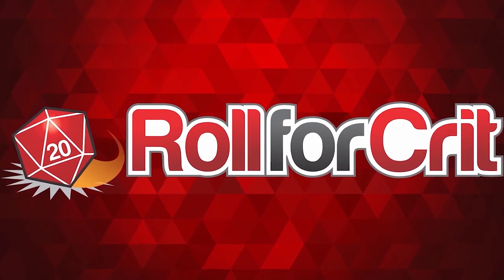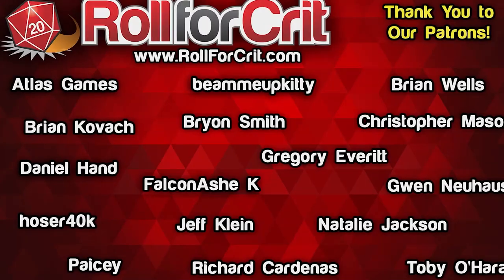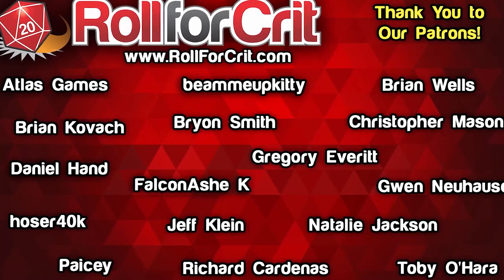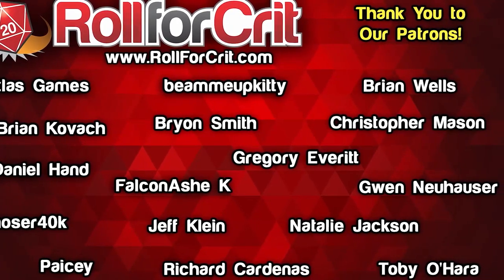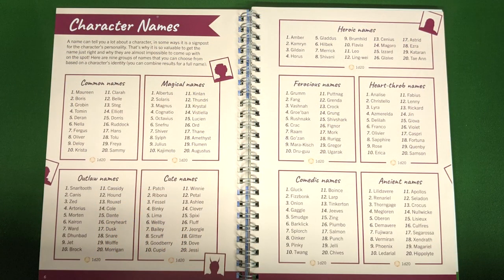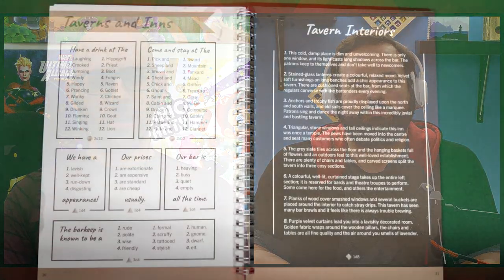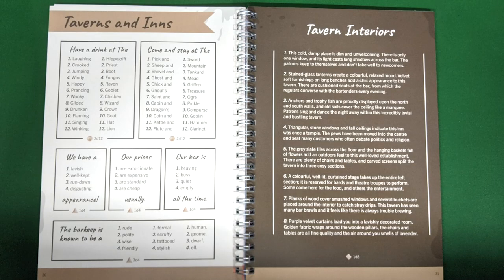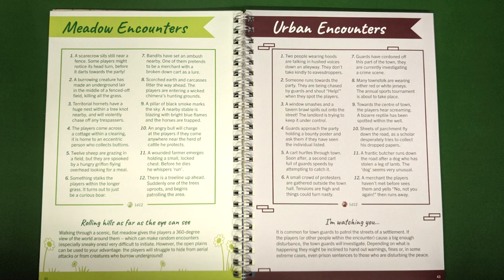Roll & Play: The Game Master's Fantasy Toolkit Review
Do you struggle coming up with names and descriptions on the fly while GMing a fantasy roleplaying game? The Roll & Play Toolkit is here to help! We tested it out to see how much it improved our games.

Contest ends 12/29/20 at midnight. Must have a shipping address within the continental US to be eligible.

A copy of Roll & Play: The Game Master's Fantasy Toolkit was provided to Roll For Crit for the purposes of this video.